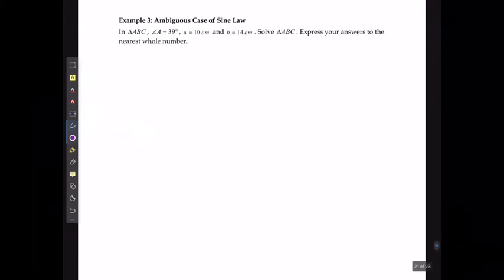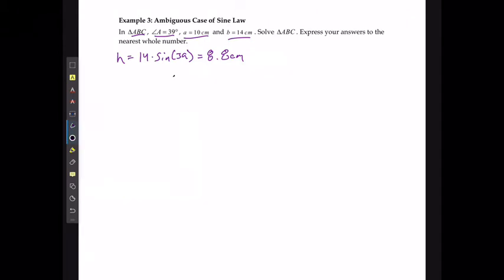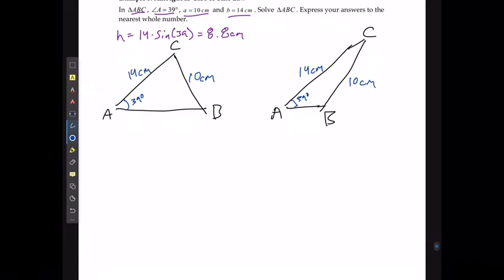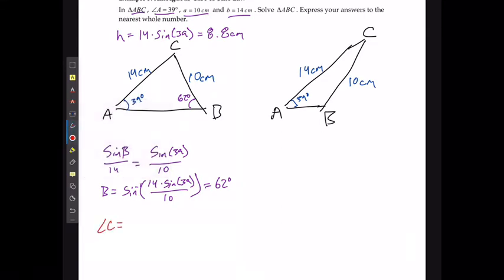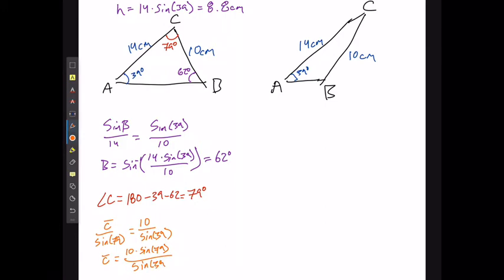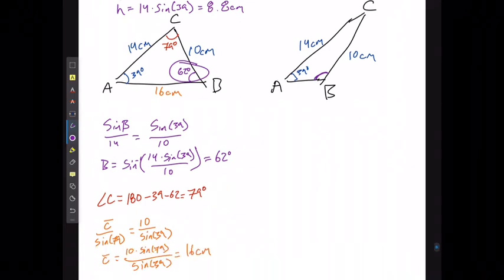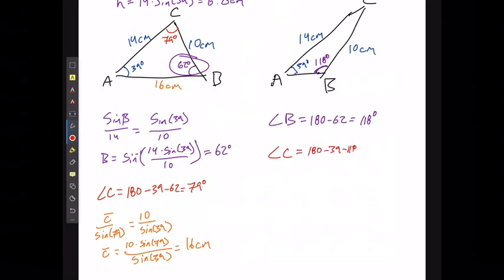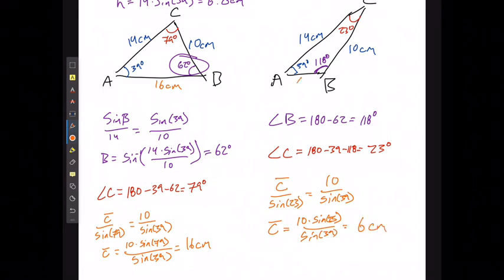M20-1 Ambiguous Case of Sine Law Part 2